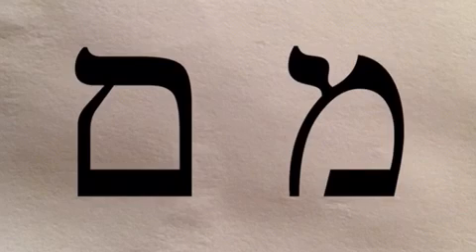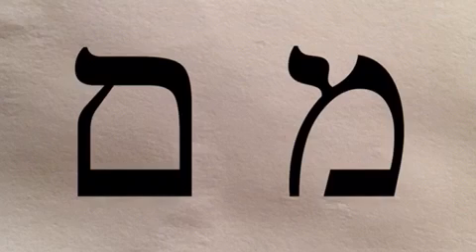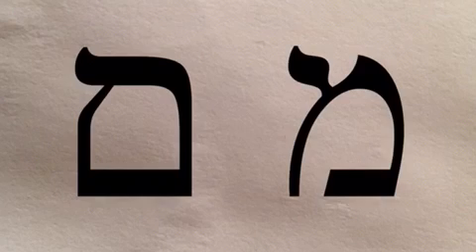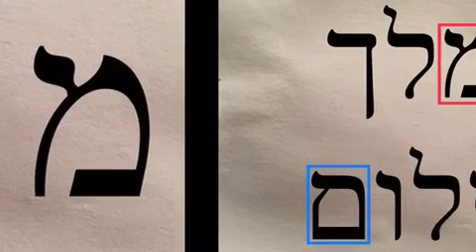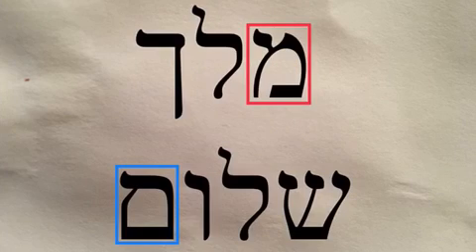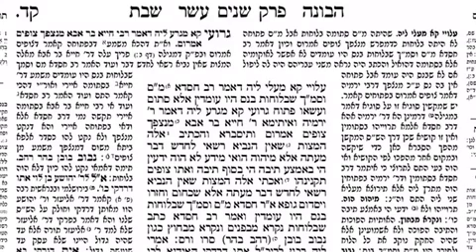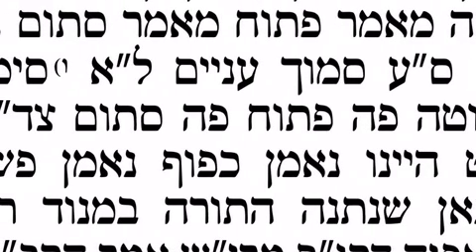Rabbinic Recognition of an Esoteric Meaning in Isaiah 9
A brief discussion of an interesting, though not very well known, line of thought regarding  a curious orthographic phenomenon which occasionally appears in the TaN"aKh (with the video focusing on an example of such in specifically Isaiah 9).

Please pardon the poor video quality. I attempted to upload this directly from my phone, and high definition uploads would bizarrely lose audio, hence why I settled on this quality.